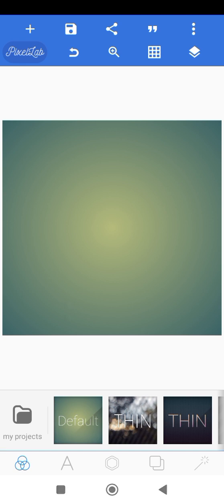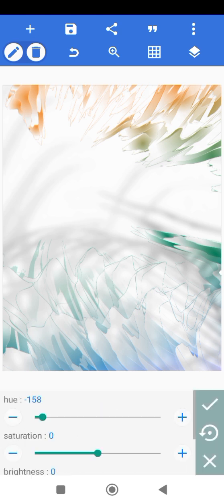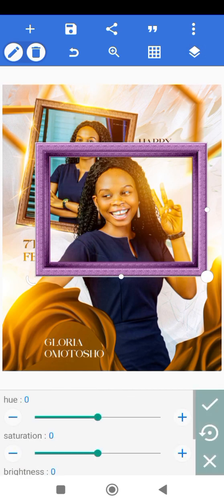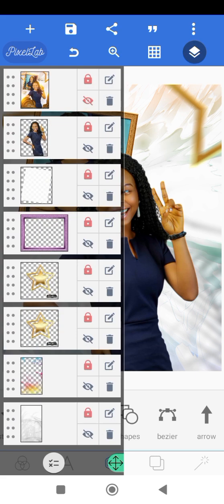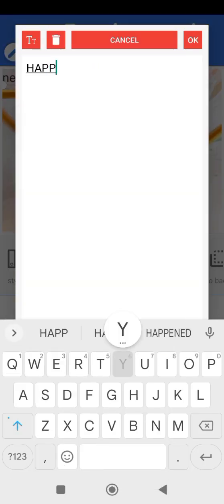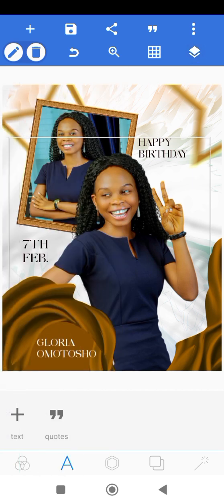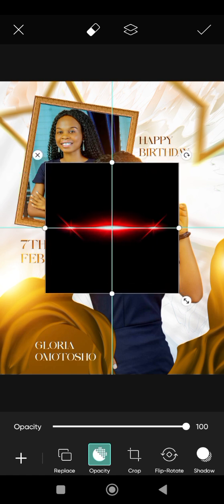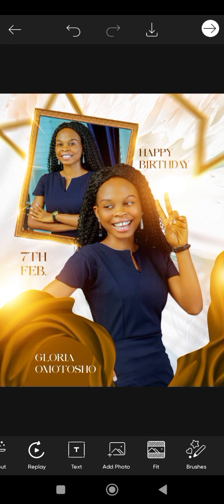A Must Watch For All Smartphone Designers 🤯😱 || PIXELLAB || PICSART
In today's tutorial, I'll be showing you how to create a Beautiful Birthday Flyer such as this😇

You'll also be learning how to make use of Light effect and lens flares.